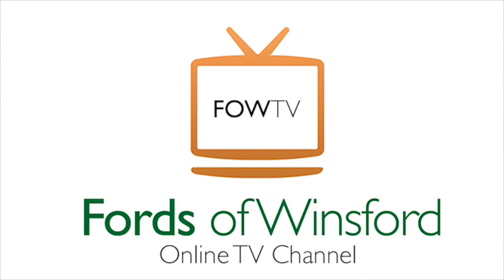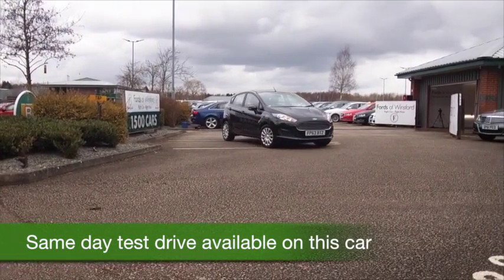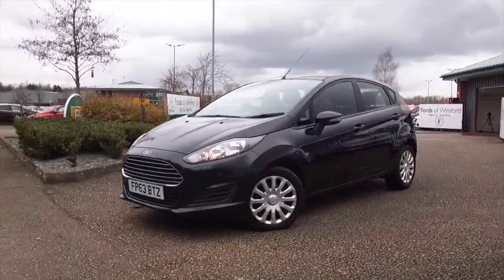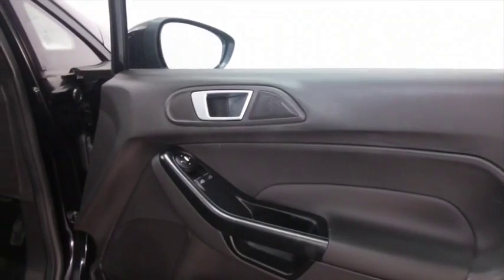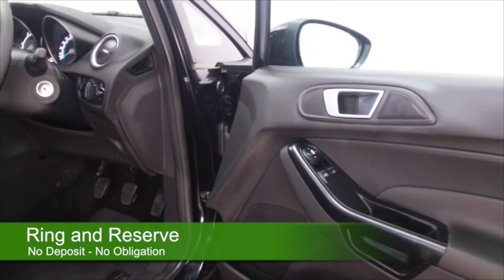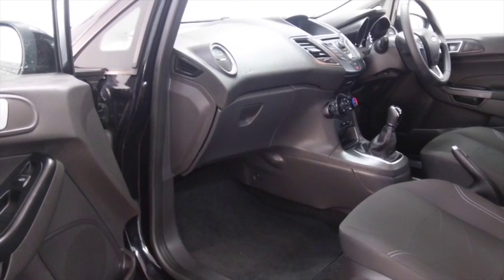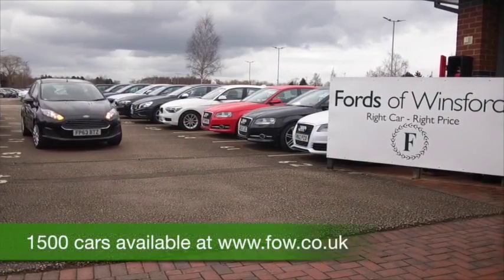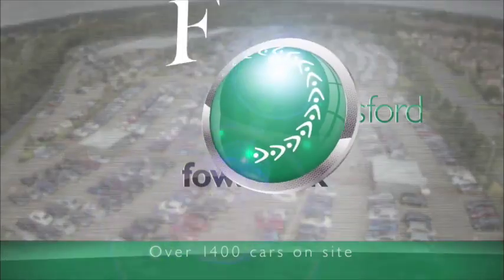FORD FIESTA DIESEL HATCHBACK (2013) 1.5 TDCI STYLE 5DR - FP63BTZ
DETAILS:
First registered: 26/11/2013
Current mileage: 10660
Registration: FP63BTZ
Colour: BLACK

FEATURES:
full service history, front electric windows, remote central locking, cloth interior, all round airbags, air conditioning, pas, abs, steel wheels, metallic paint, cd, traction control, parcel shelf present, hand book presen

This used car is for sale at Fords of Winsford Car Supermarket in Cheshire, UK